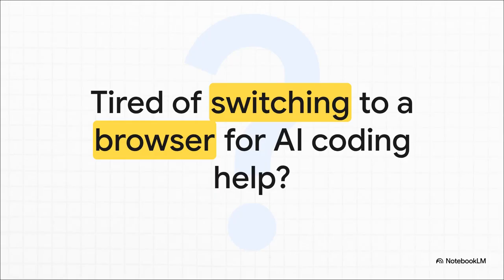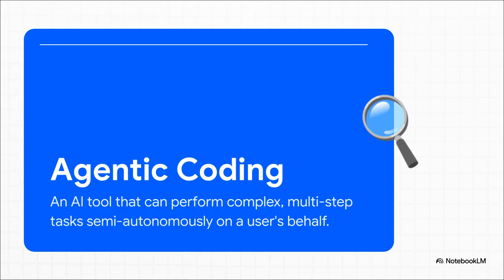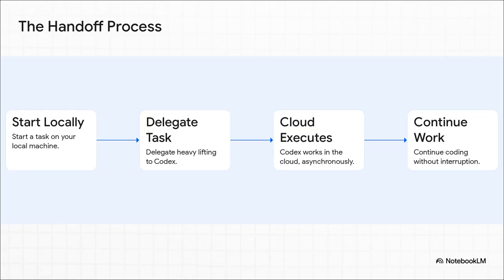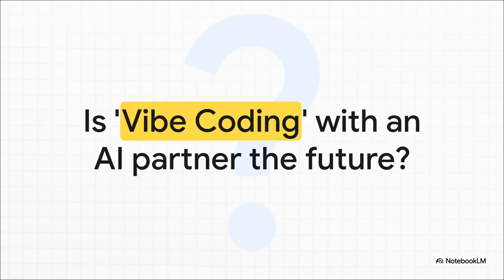OpenAI's ChatGPT Codex Upgrade for Agentic Coding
This video details an important update to OpenAI's Codex, an agentic coding tool, highlighting its expanded capabilities and seamless integration across various platforms. The key enhancements include a new VS Code extension, synchronization between web and terminal environments, and the ability to use Codex with any build for Plus or Pro subscribers, extending its functionality to integrated development environments (IDEs) and terminals. This means developers can fluidly switch between local coding and cloud-based task execution without losing progress, streamlining the development workflow for those with existing ChatGPT plans.